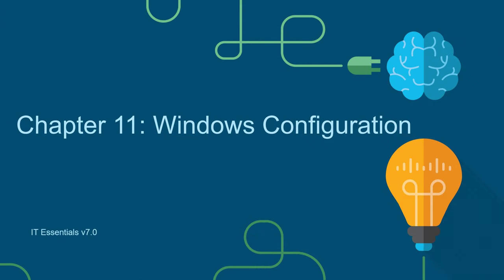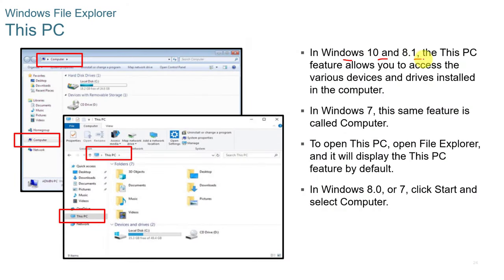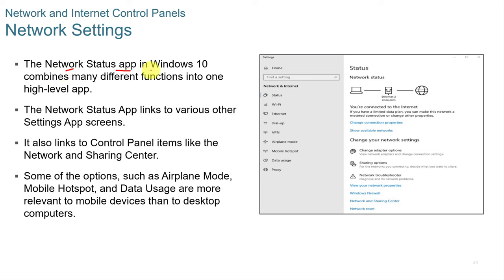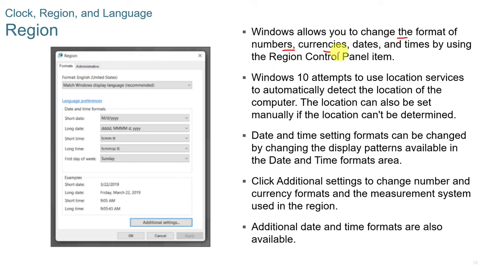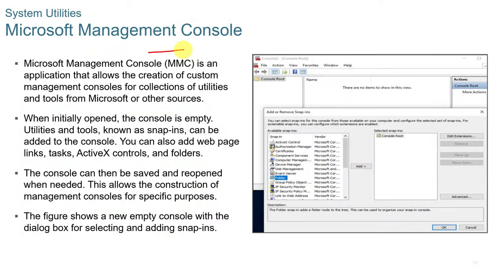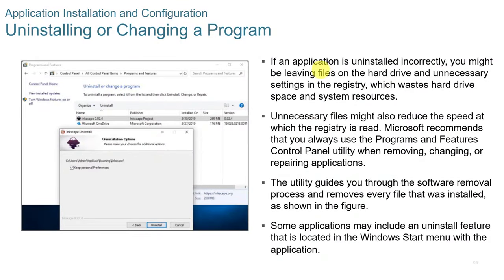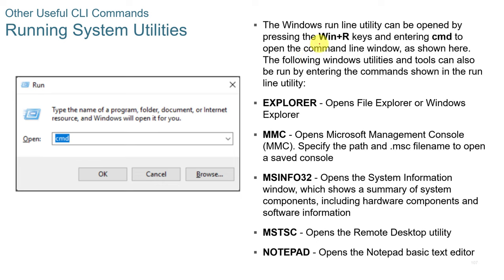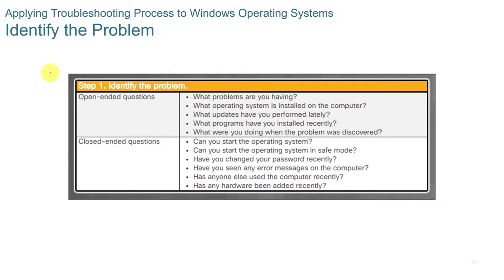NETACAD IT Essentials 7, ✔️ Chapter 11: Windows Configuration